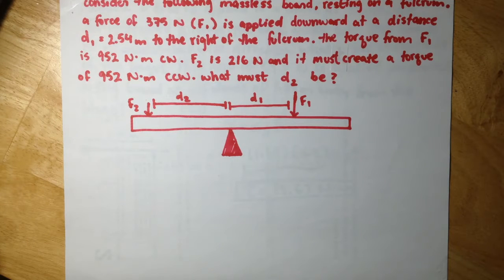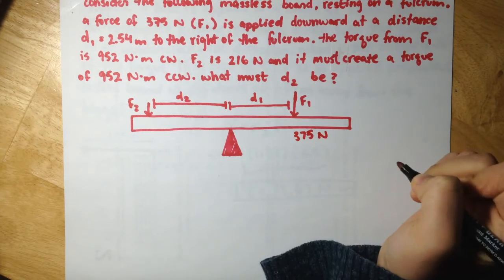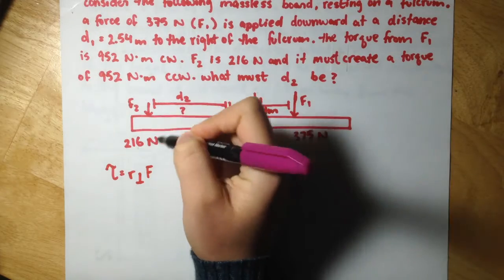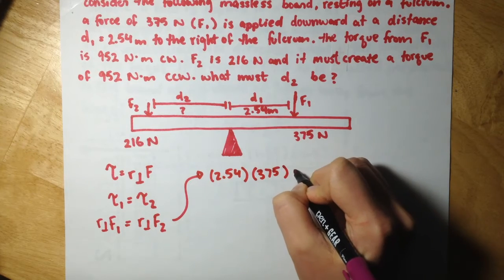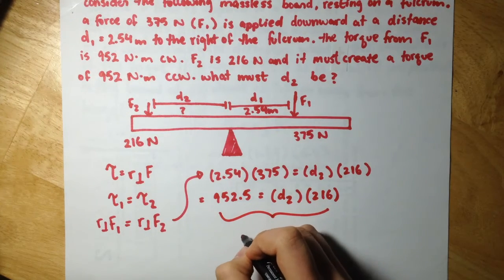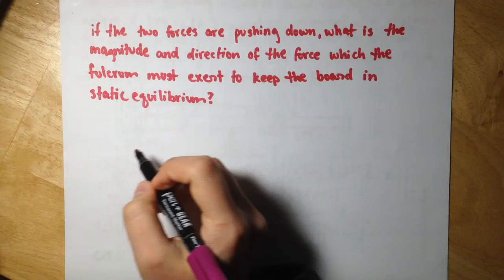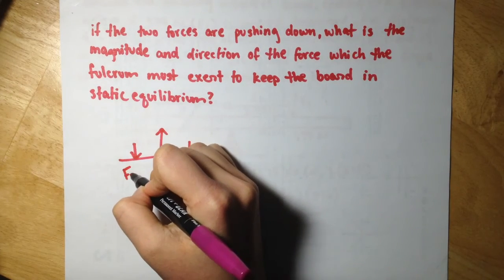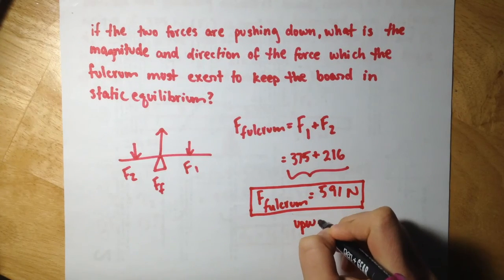Balancing the Board 01 ~ physics torque problem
Consider the following massless board. The board is resting on a support (fulcrum). A force of 375 N (F1) is applied downward a distance d1=2.54 m to the right of the support.
You want to apply a force of 216 N downward on the left side of the board to keep the board in equilibrium (in this case think of equilibrium as balanced). The torque from the 375-N force is 952 N*m in the clockwise direction (CW), so the torque from the 216-N force (F2) would need to be 952 N*m in the counterclockwise direction (CCW). How far away (distance d2) from the support should the left force be applied?
If the two forces are pushing down, what is the magnitude and direction of the force which the fulcrum must exert to keep the board in static equilibrium (stationary).